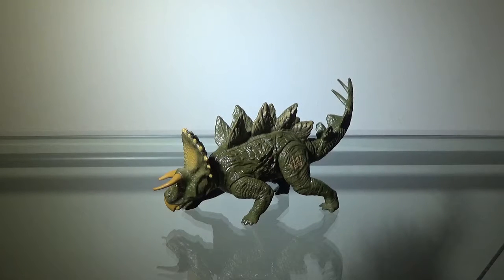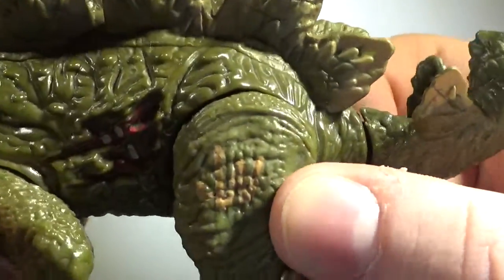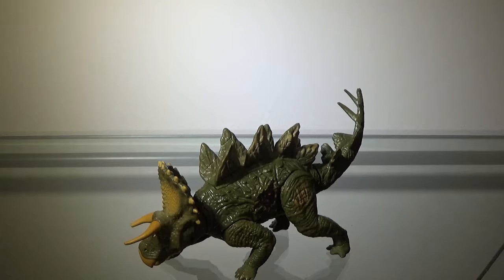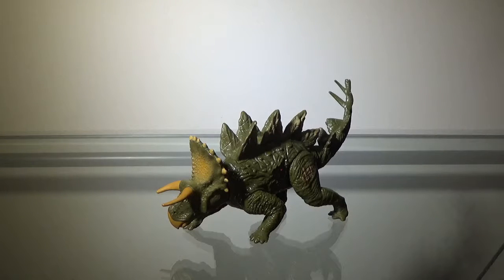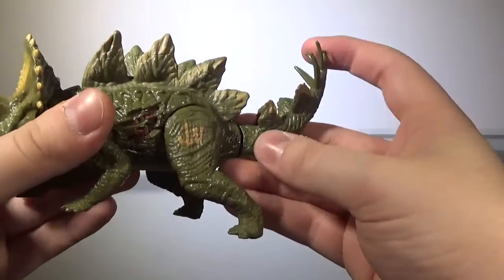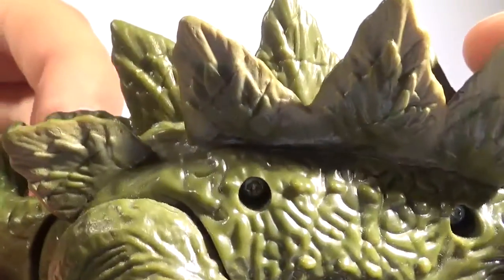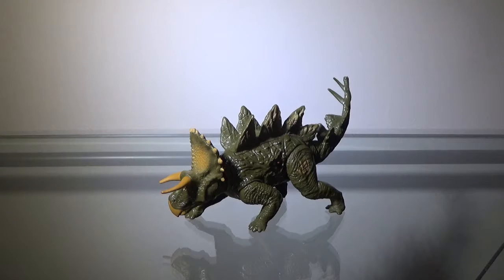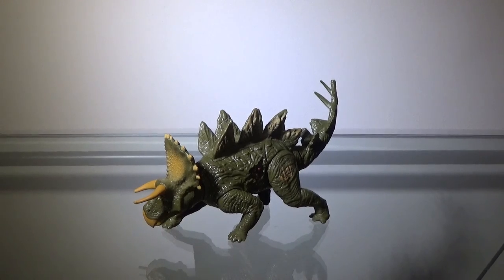Jurassic World Basher and Biter Stegoceratops Review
Today I will review the Jurassic World Basher and Biter Stegoceratops.